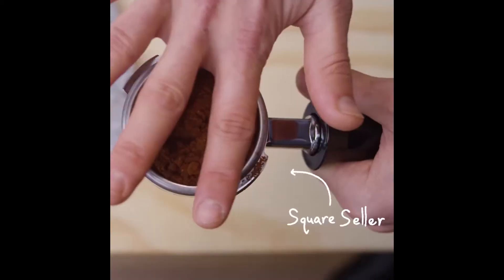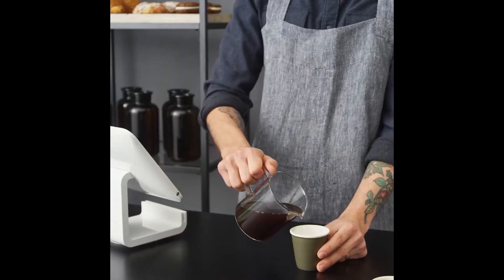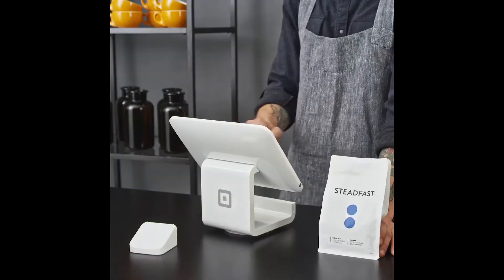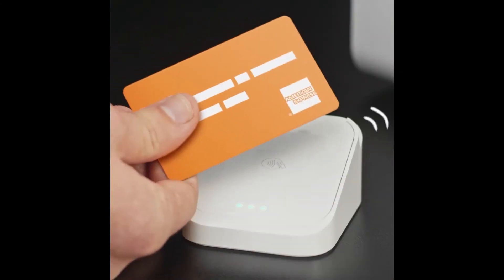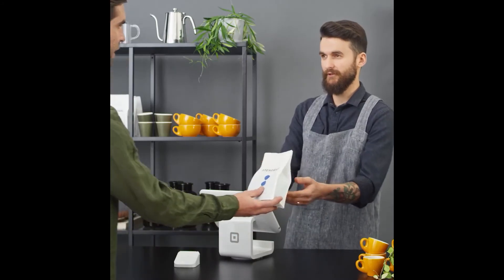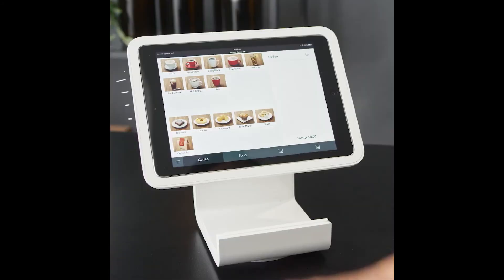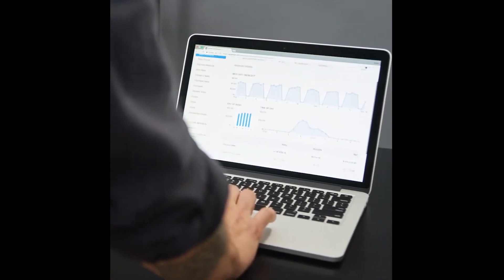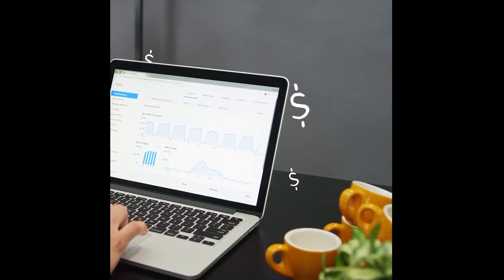Square Stand with Contactless and Chip Card Reader Overview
The Square Stand is designed for your iPad, iPad Air, or iPad Pro, allowing you to easily add a point of sale system to your market stand, salon, resturant, cafe, or any other small business in a streamlined fashion. You can set it up on your countertop within minutes, and begin taking contactless card, swipe and insert payments. It also includes the Square POS app for your iPad, so you can create items and discounts, as well as track sales and inventory.